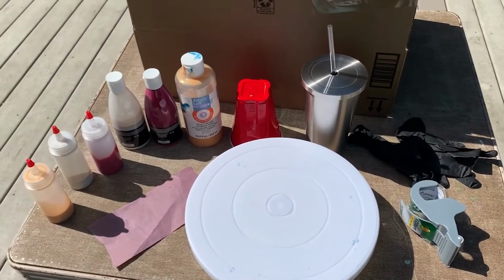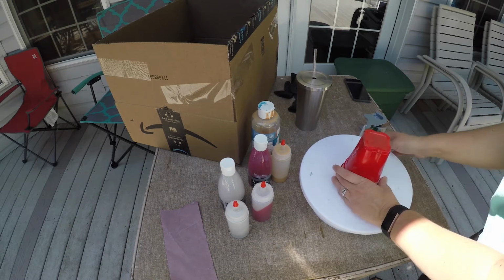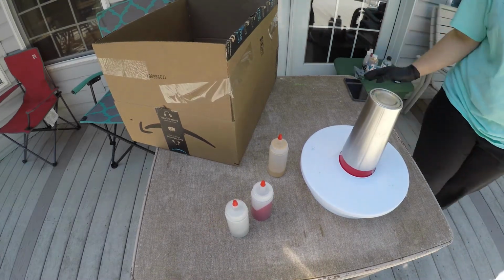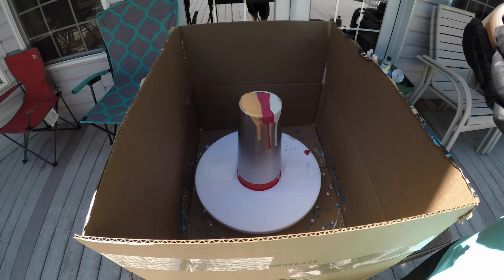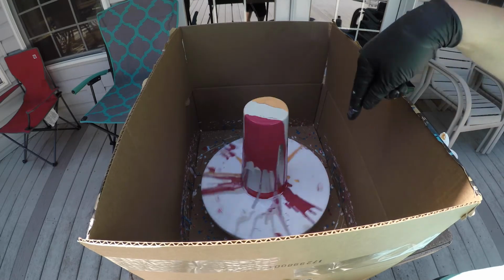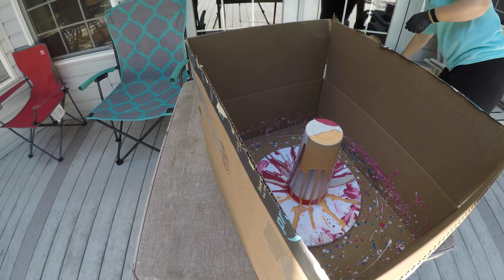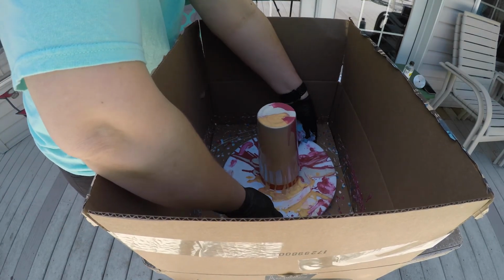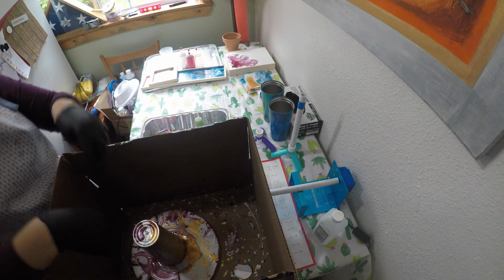Acrylic Paint Poured Tumbler on a Cake Spinner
Today's tutorial is an acrylic poured tumbler that I spin on a cake spinner after placing the paint on the bottom of the upside-down tumbler. In this video, you will see my successes, challenges, and fails! I am willing to share all of these with you so that you can be reassured that in art things don’t go smoothly all the time and the beauty of the final outcome is found in the challenges and fails! Even though we encounter some problems along the way throughout this video, we still end up with an original piece of art.

Supplies Needed:
- Cake Spinner
- Sandpaper
- Metal Tumbler/Mug
- Red Solo Cup
- Packing Tape
- Rubbing Alcohol
- Squeeze Bottles
- A cardboard box (large enough to fit your spinners)